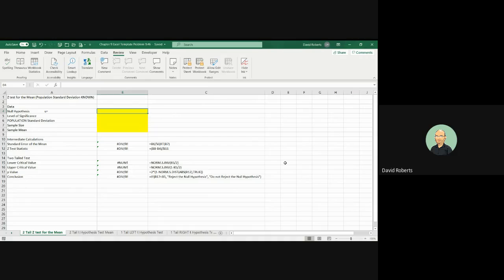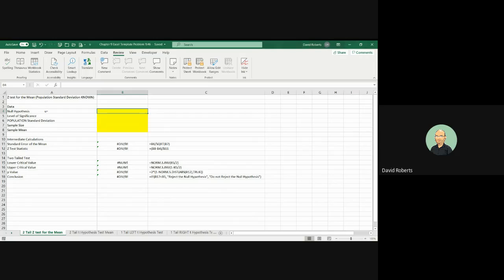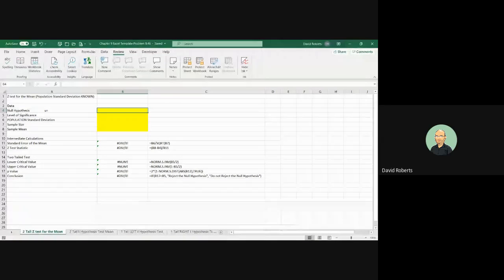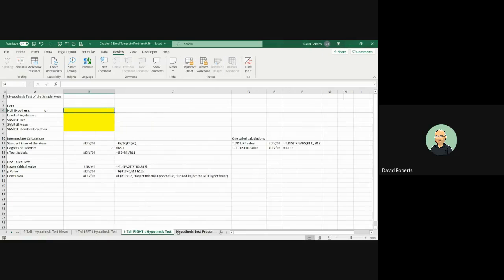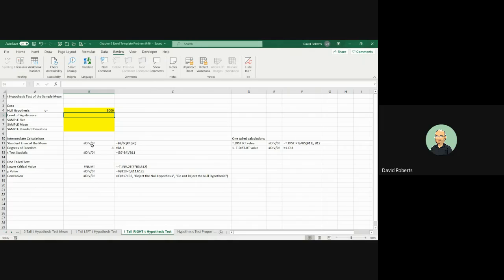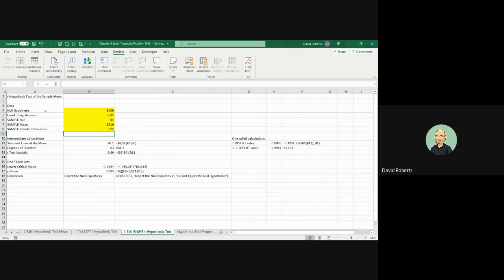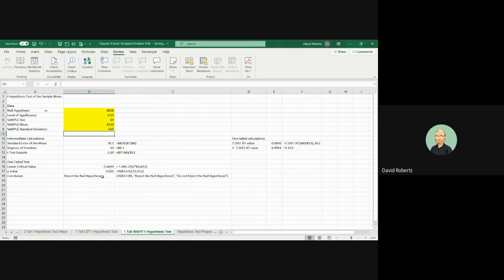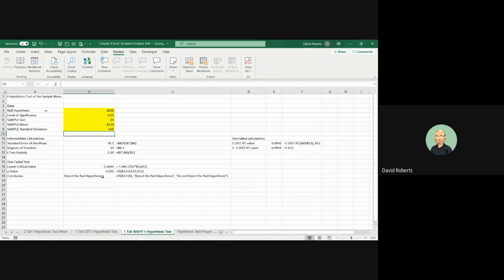Chapter 9 Problem 46 Excel